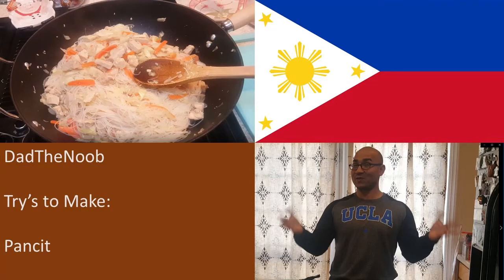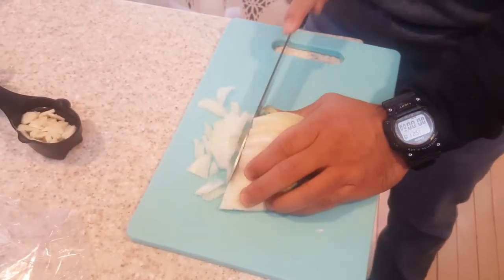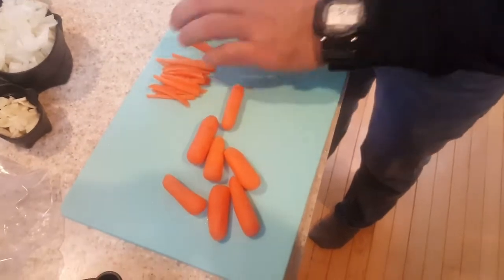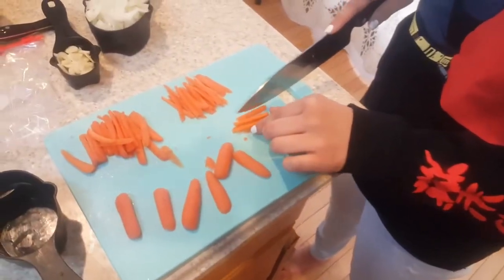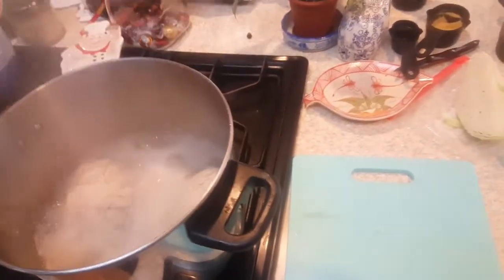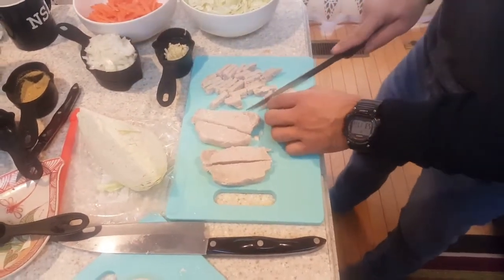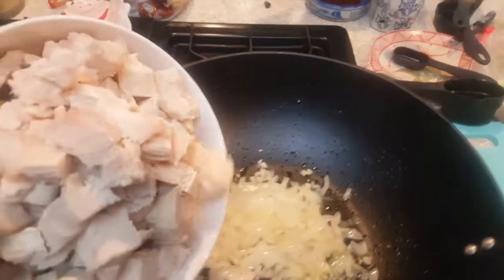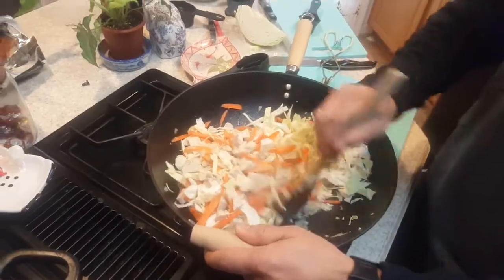DadTheNoob Try's To Make: Pancit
Background Music by: Two Door Cinema Club - Something good can work (Instrumental)

Pancit, from Hokkien “pian i sit,” which means “something conveniently cooked fast.”  No Filipino family gathering could be complete without this noodle-based dish.  It Is quite possibly the most essential food-stuff, trailing behind rice and Pan de Sol, for Filipino families all over the globe.

Video editing by: Microsoft Video Editor